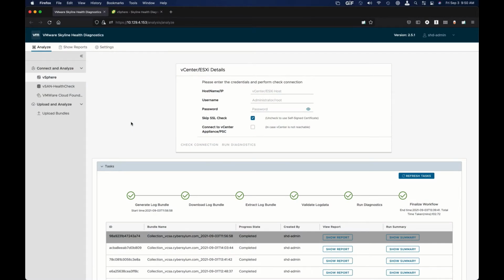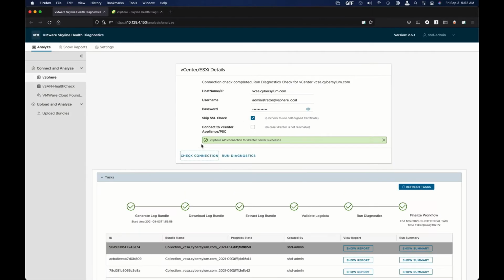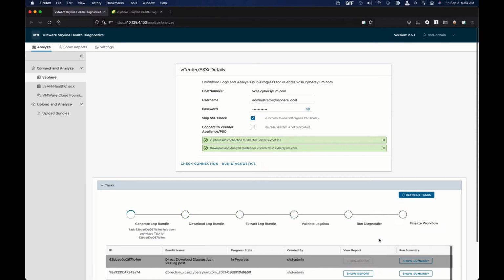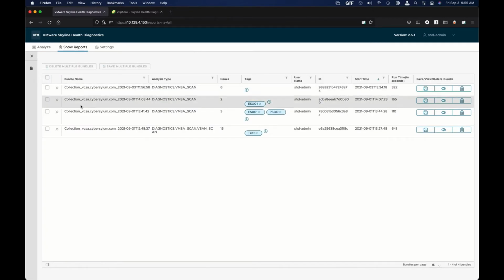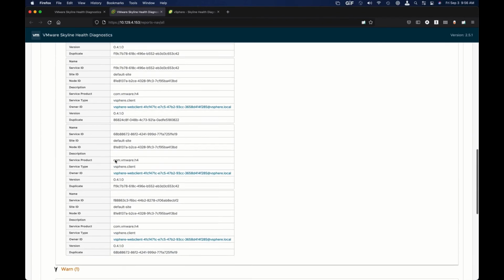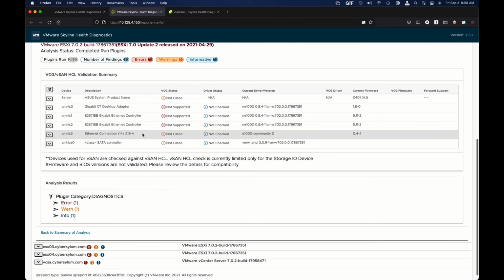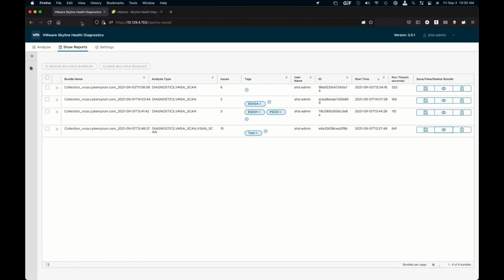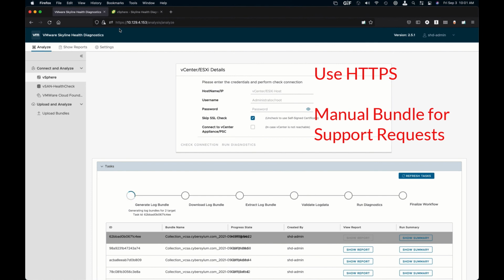Skyline Health Diagnostics Demo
VMware Skyline Health Diagnostics is a tool that can help identify an issue known to VMware Support by reviewing data contained in a diagnostic log bundle.  This video provides a demo of Skyline Health Diagnostics.

If you want a deeper dive into the other Skyline tools, check out my Skyline Demo series